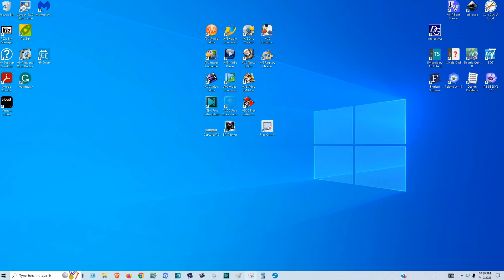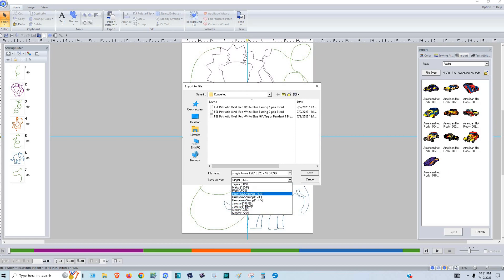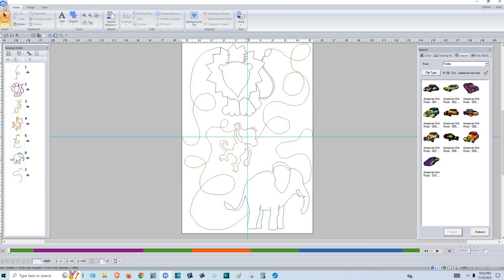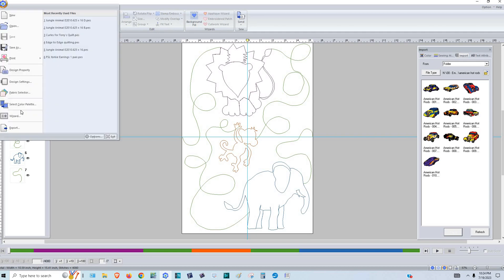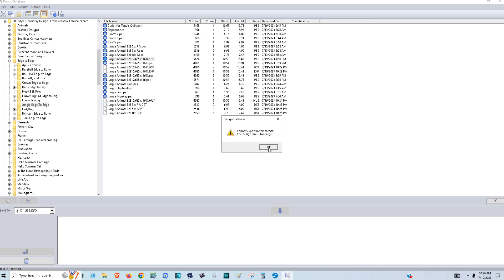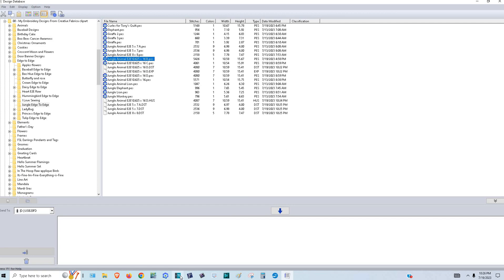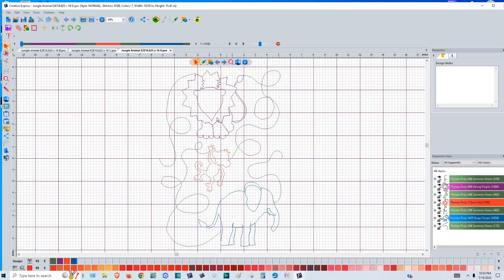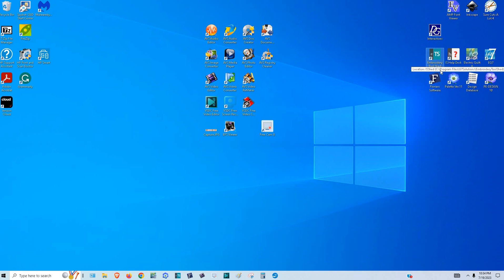How to Convert PES Files to other formats Using Baby Lock Palette 11 software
I show you two different ways to use Palette 11 to convert PES files to other formats - I also show you how to use other FREE embroidery software like DIME's Embroidery Tool Shed or Floriani Creative Express to convert PES files to other formats